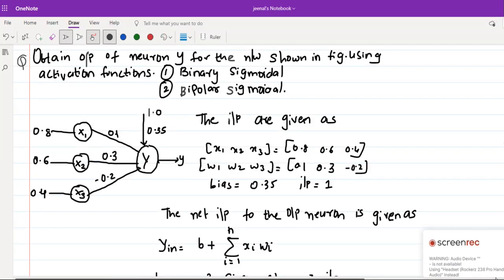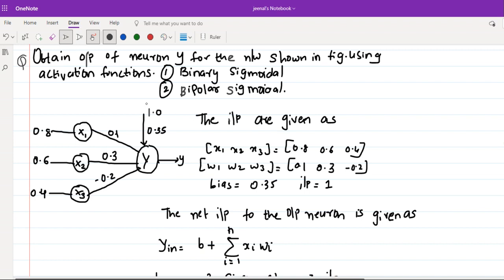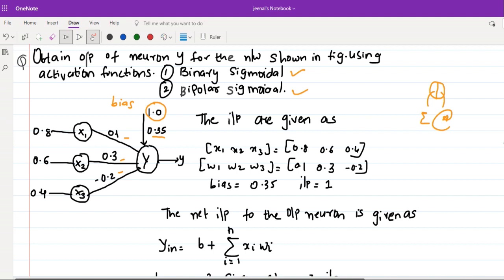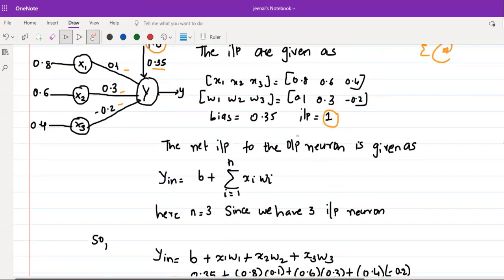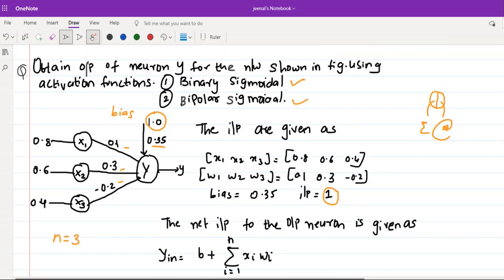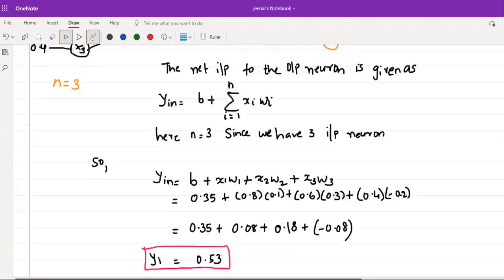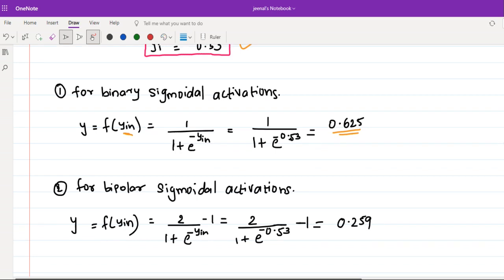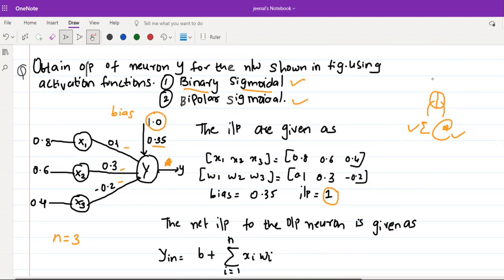numerical 2 ANNFL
Mumbai university, ANNFL, EXTC sem6, numericals